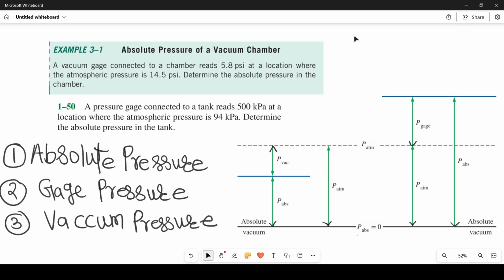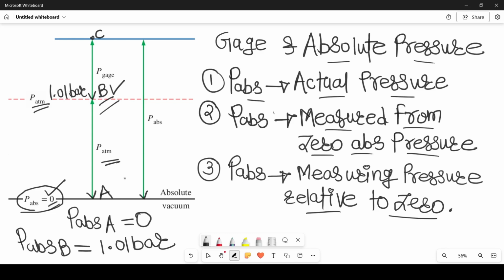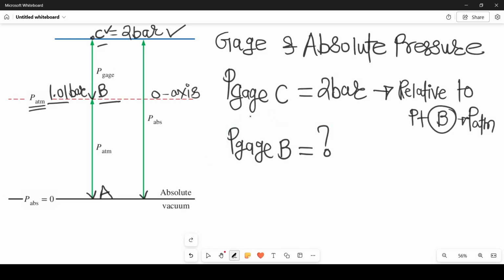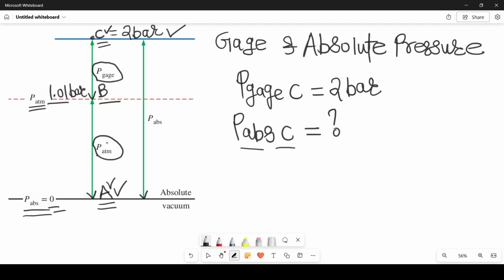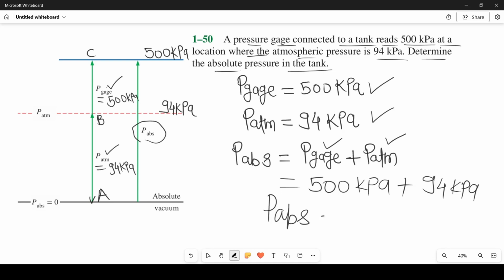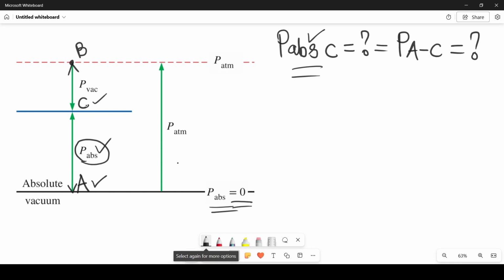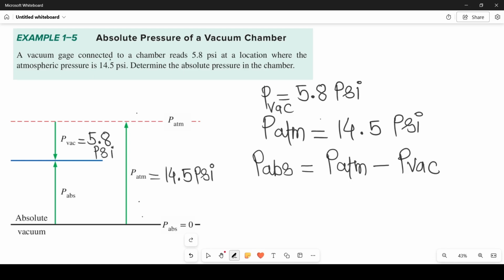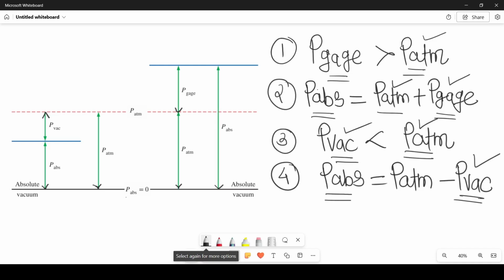Absolute, Gage and Vacuum Pressure-Explained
In this video the basis concept of Absolute, Gage and Vacuum Pressure is discussed.

What you will learn:

1. What is Absolute Pressure and How it is measured?

2. What is Gage Pressure and from what relative Pressure it is measured?

3. What is Vacuum Pressure and from what relative Pressure it is measured?

4. Two Numerical examples will clear your understanding.

Thanks.